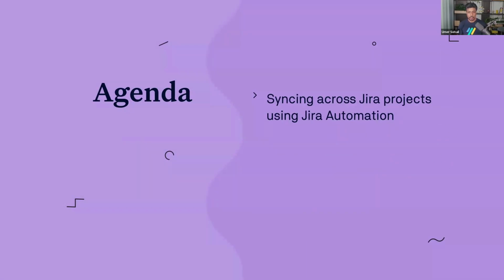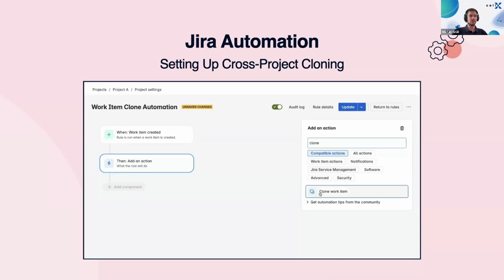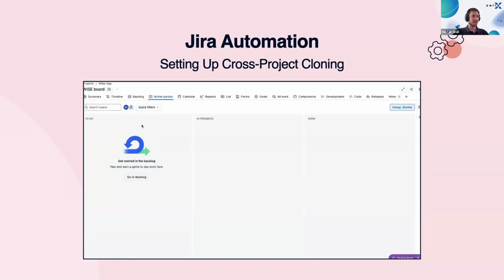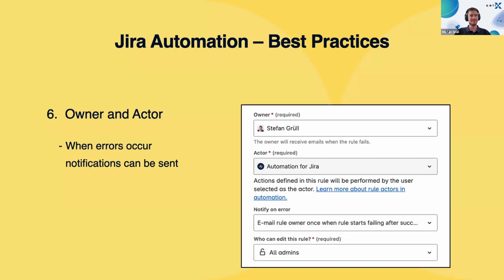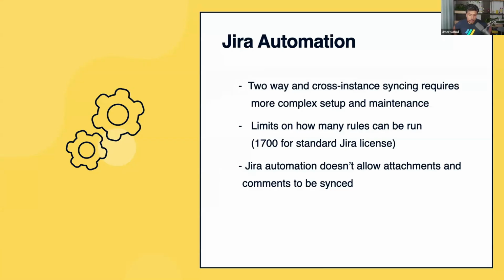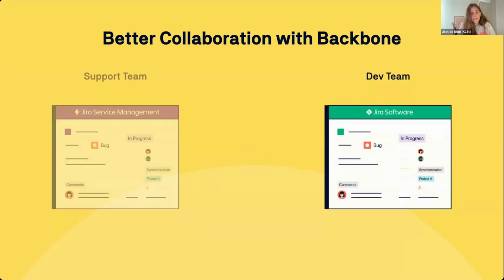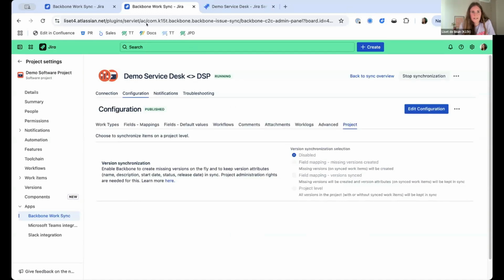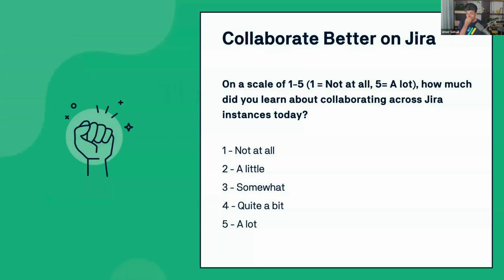Advanced Strategies for Jira: Cloning and Syncing Work Items Across Projects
🚀 We had the pleasure of contributing to the webinar "Scaling Beyond Jira Automation: How to Clone and Sync Work Items Across Projects" hosted by our friends at K15t.

⚡ Watch the webinar,  recording to explore how teams can clone, sync, and collaborate on Jira work items across projects and instances using Jira Automation—and what to do when those tools hit their limits.

In this session, experts from K15t and celix Solutions share live demos, real-world scenarios, and a practical decision-making framework to help you determine when to scale beyond Jira Automation with sync apps like ⚛️ Backbone Work Sync.

Q&A with Jira experts from K15t and celix Solutions

📖 Chapters
00:00 - Introduction
06:36 - Cloning Jira Work Items Using Jira Automation Across Projects (Setup Demo)
11:41 - Cloning Jira Work Items Using Jira Automation Across Instances (Setup Demo)
19:15 - Jira Automations Dos & Don'ts
31:30 - How Arvato Systems Switched from Jira Automation
38:22 - How to Scale Your Jira Projects Using Backbone Work Sync (Live Demo)
45:42 - Jira Automation vs Backbone Work Sync - Comparison Sheet
52:00 - Q&A Session